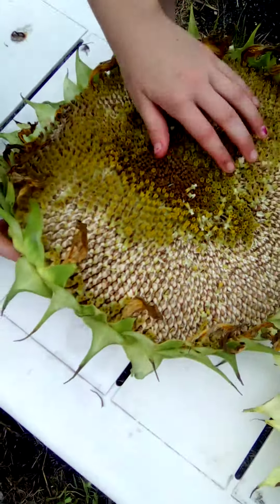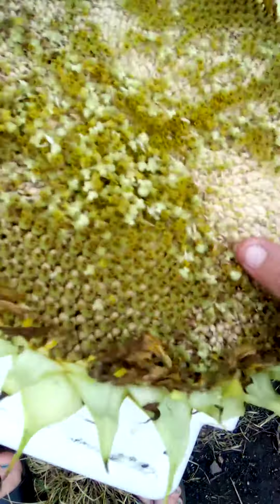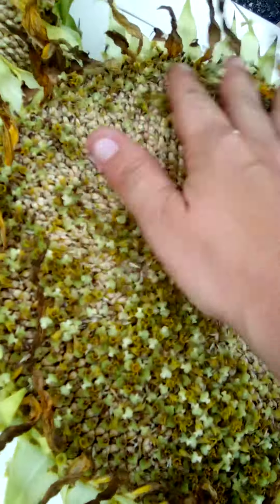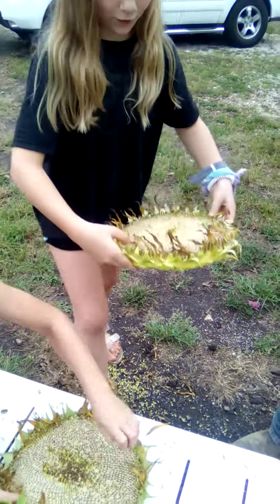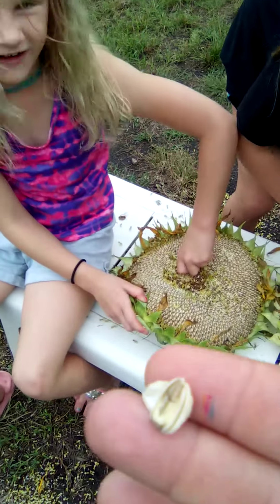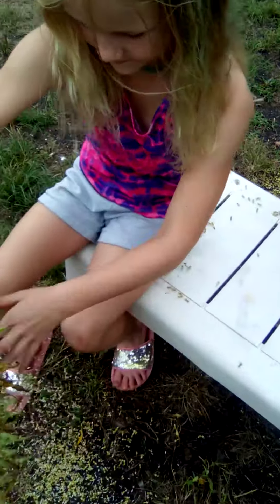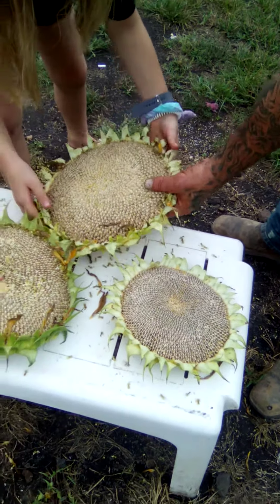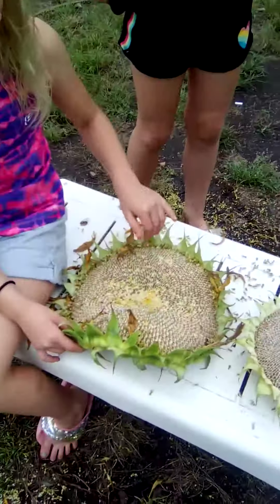our Sunflowers are ready! 2021